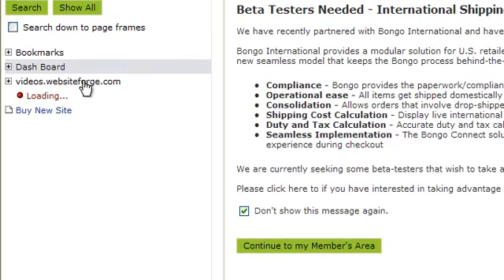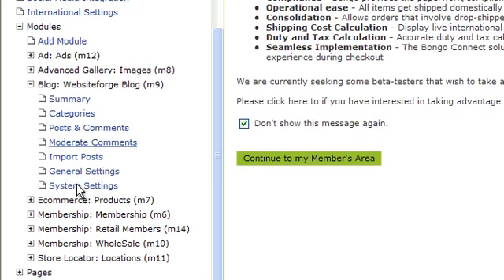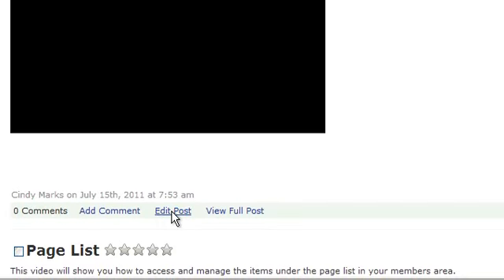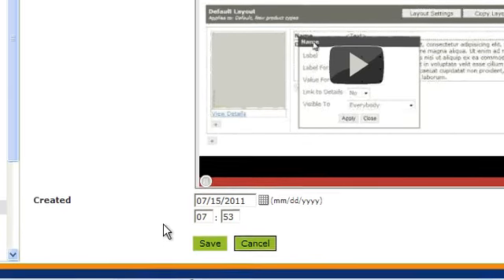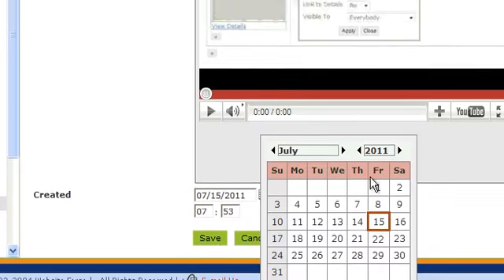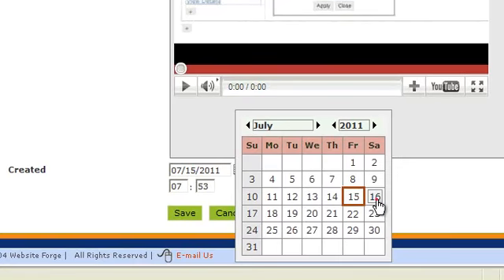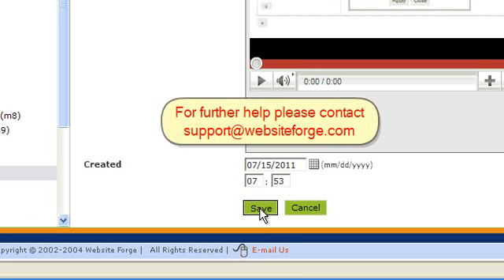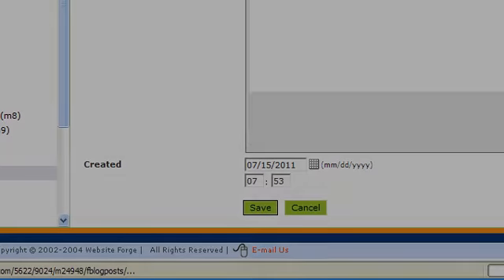Blog Change Posts Date and Time - Websiteforge Ecommerce Website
This video will show you how to change the date and time on any blog post in your websiteforge blog.